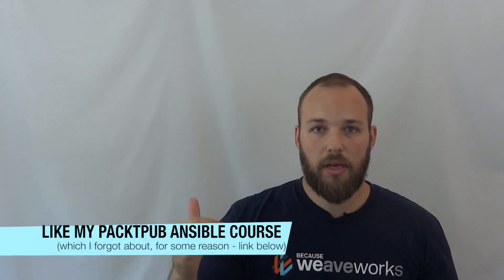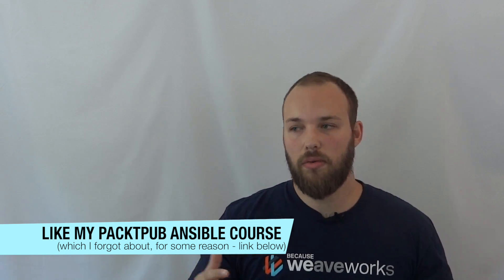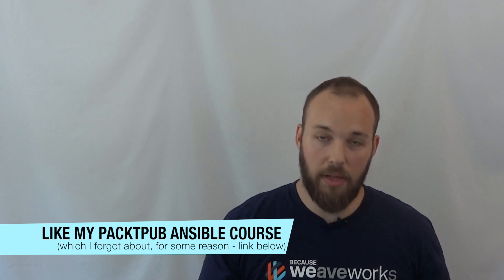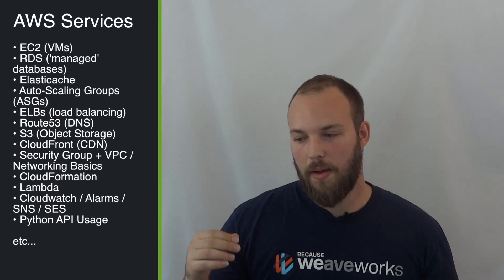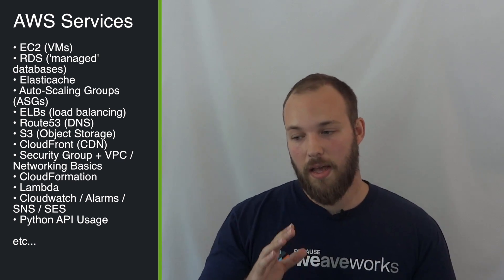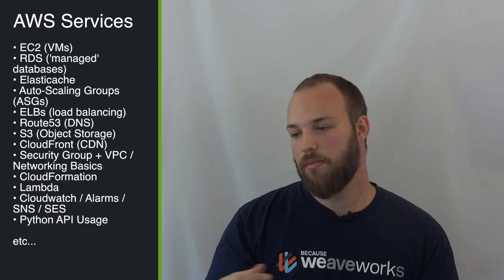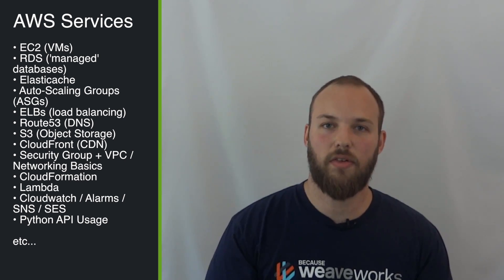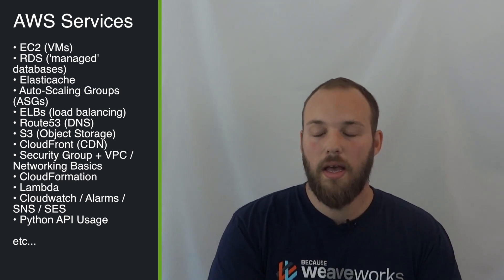Survey: Choose the next TutoriaLinux Course Topic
Vote for the tech topic you want to see in my next (paid) course